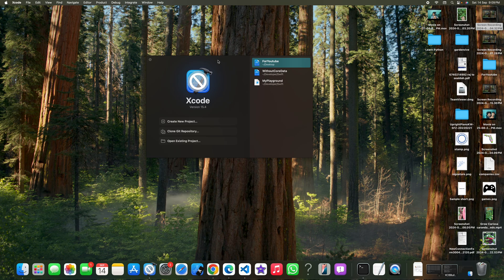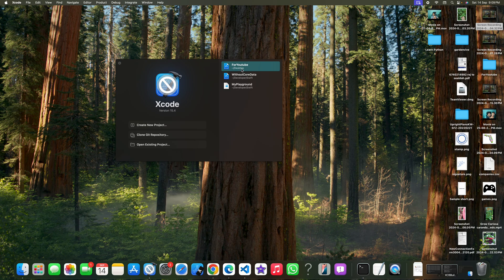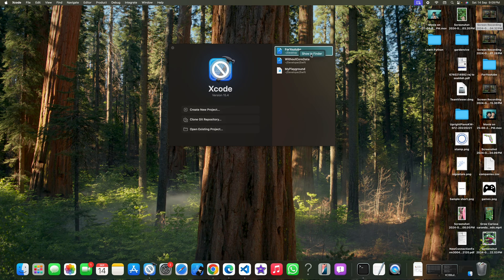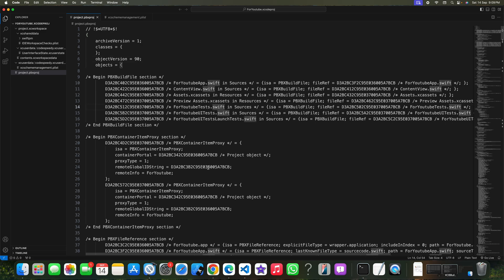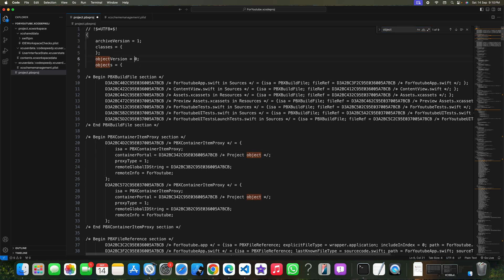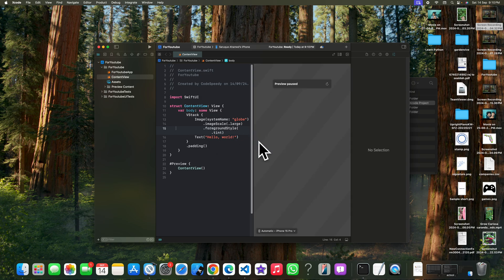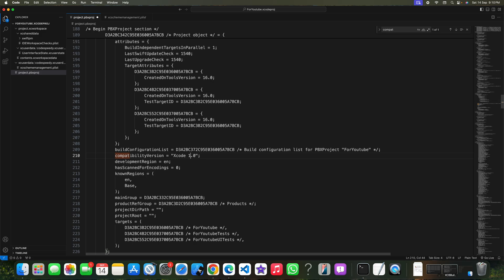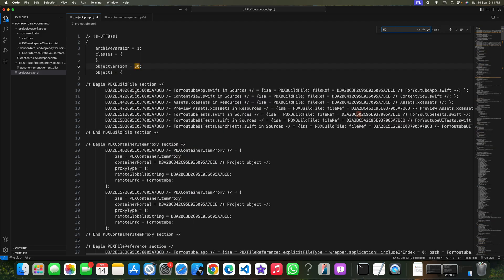Fixed: The project at ‘/Users/' cannot be opened because it is in a future Xcode project file....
Learn how to fix the error The project at ‘/Users/. xcodeproj’ cannot be opened because it is in a future Xcode project file format. Adjust the project format using a compatible version of Xcode to allow it to be opened by this version of Xcode.